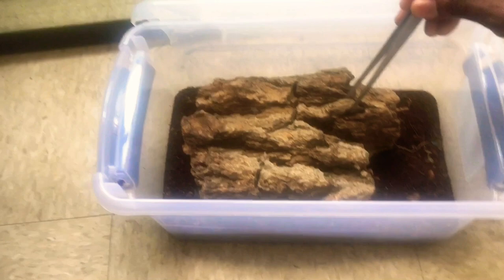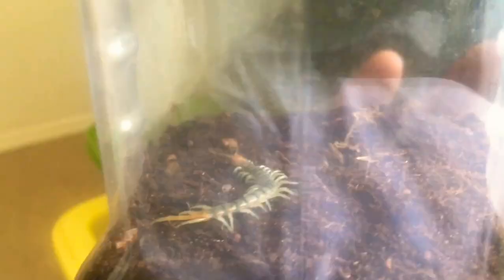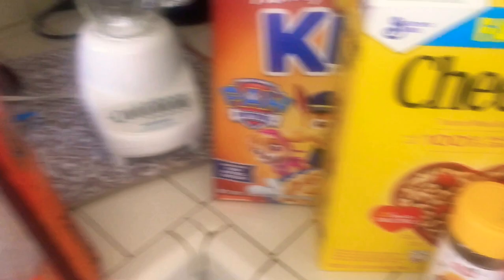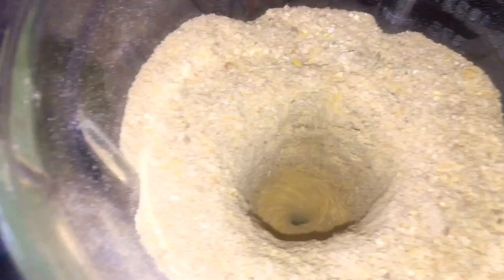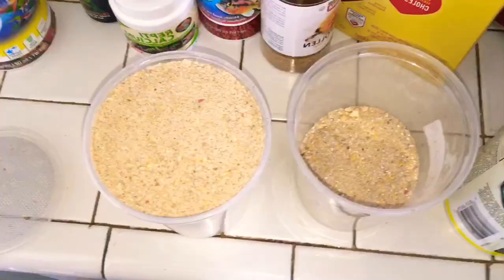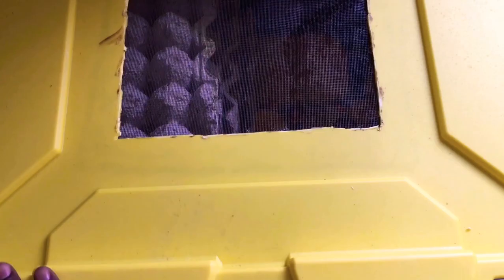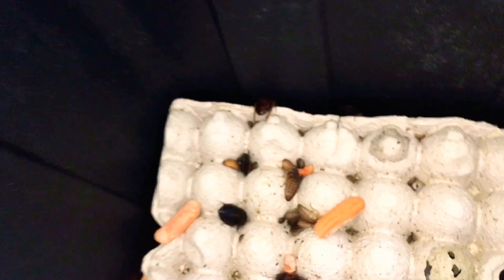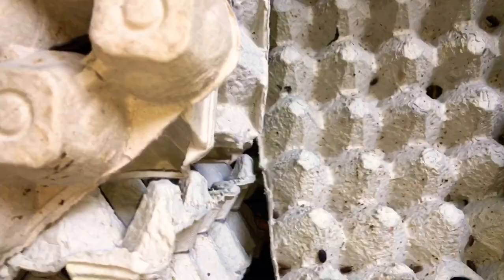How To Make Dubia Roach Chow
This Video Is On How To Make Dubia Roaches Chow Even For Madagascar Hissing CockRoaches.
A video on how my roaches are doing & breeding
& how to make food for them to eat that they love